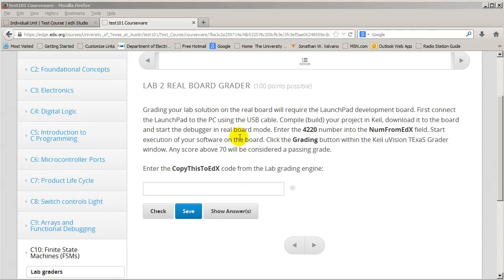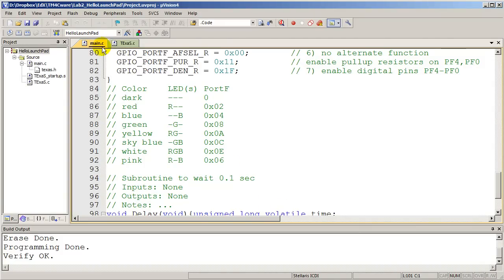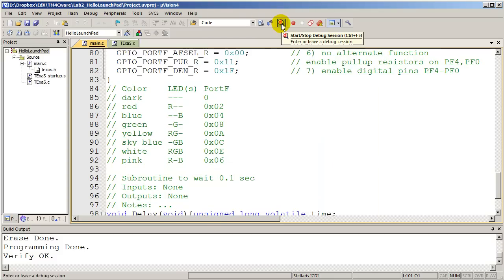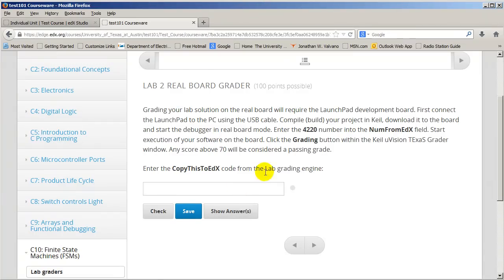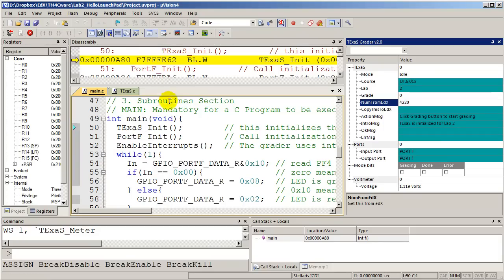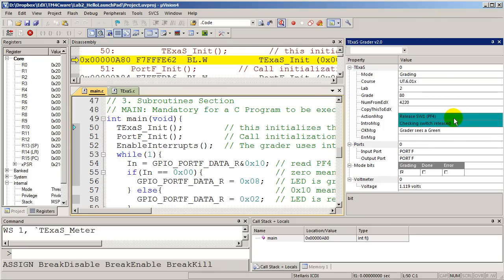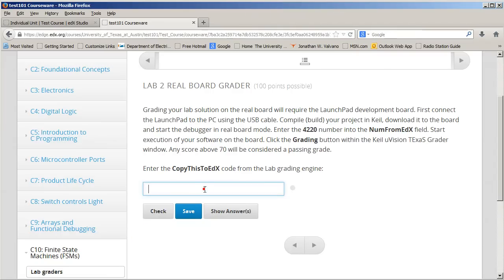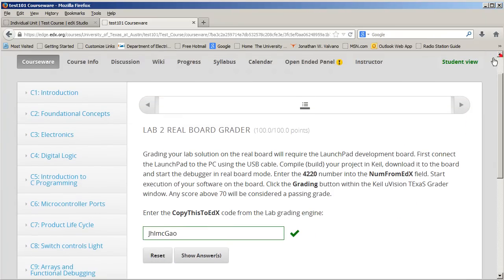Real Board Grader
Professors Yerraballi and Valvano will be teaching an online class in the edX platform on Embedded Systems. This video shows how students will be graded and how the grade will be uploaded to edX.